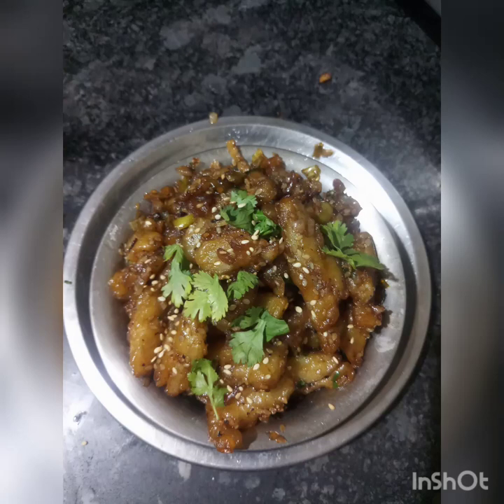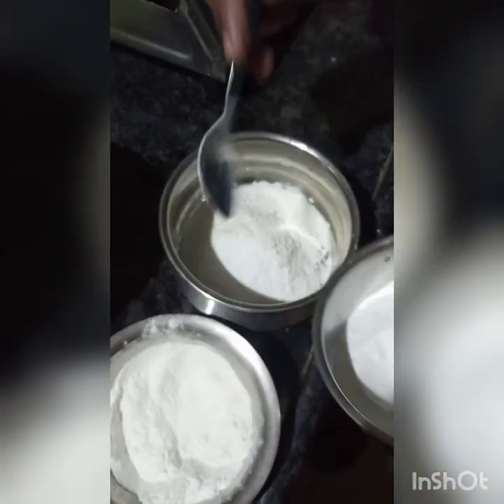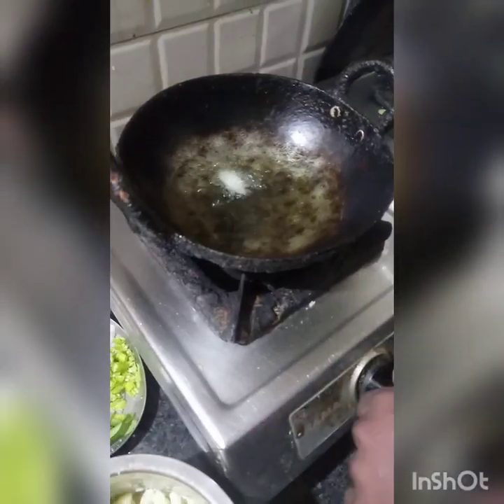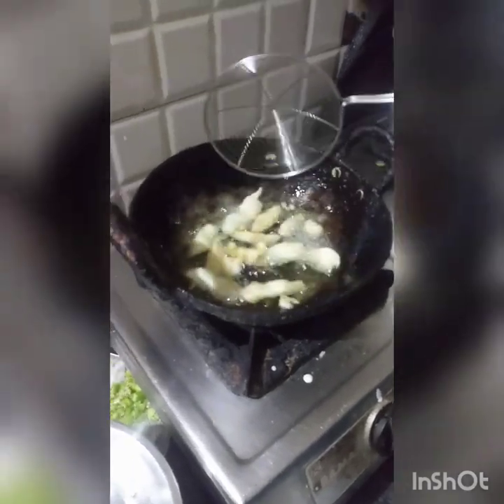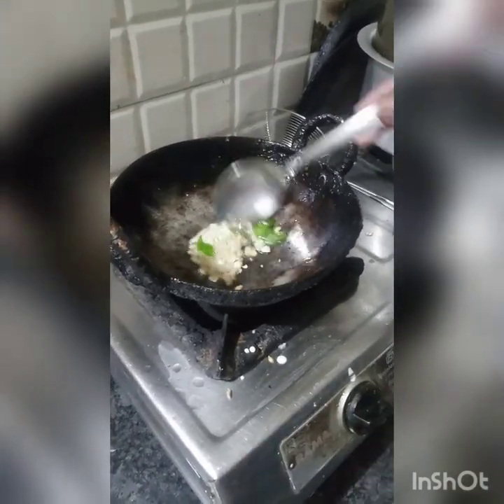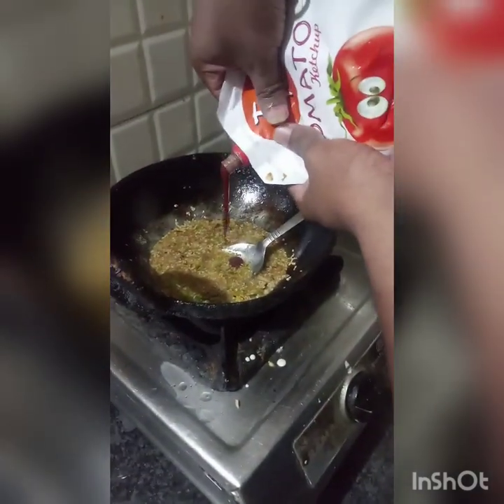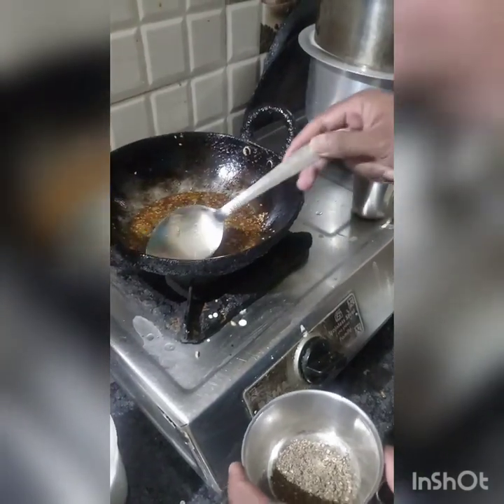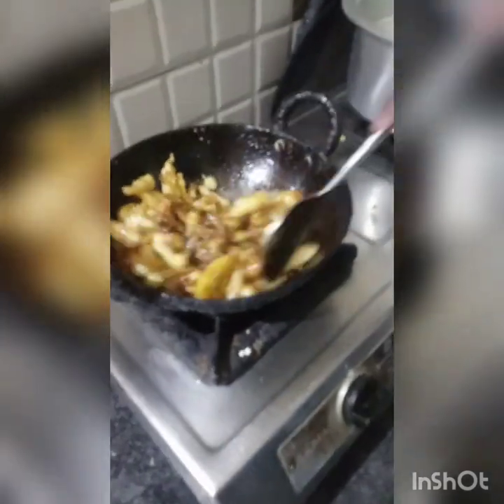TASTY HONEY POTATO | YUMMY RECIPE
Delicious potato recipe liked by all,it can be taken as stater,or evening snack